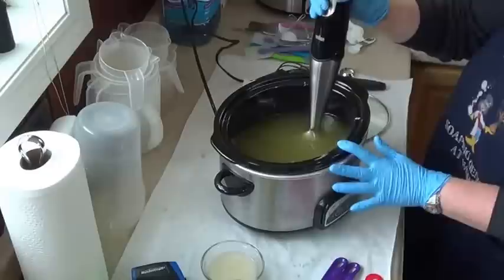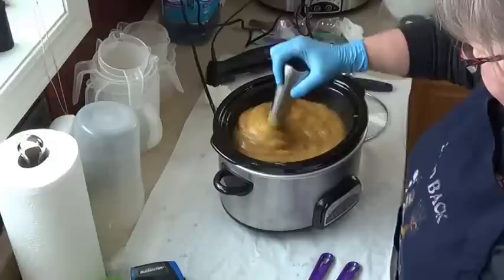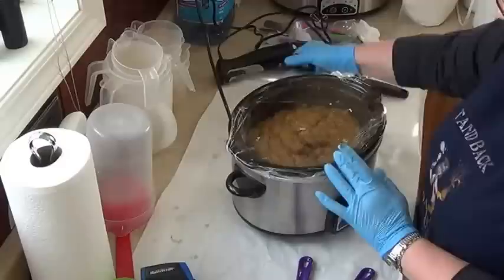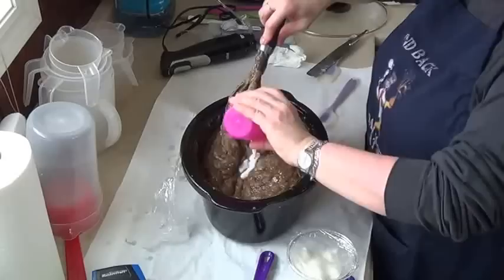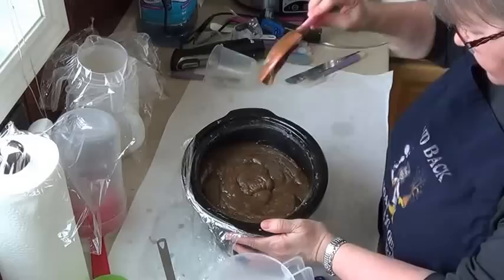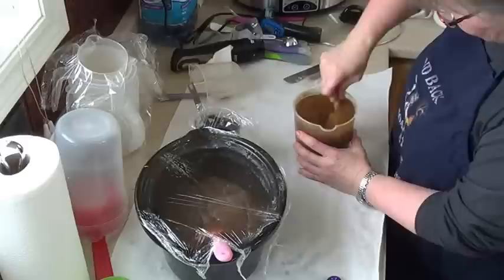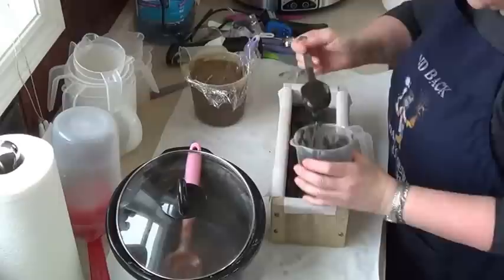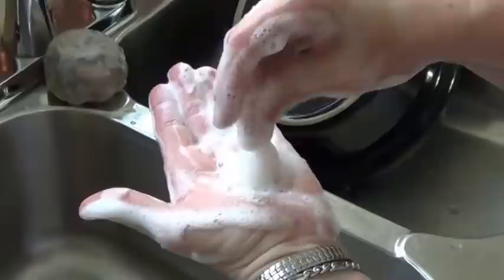Shalebrook Handcrafted Soap - Good Morning! by Valerie Mosher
Good Morning!, Low Temperature HP Crockpot
- Formula by Valerie Mosher, January 21 , 2017

ALWAYS make sure you put through a Soap Calculator before using!  I soaped this formula at 38% lye liquid (although I did add an extra 1oz of coconut milk, so this is more like a 40% lye liquid amount then 38%, you can do the amount that you like  )and Super Fatted at 5% upfront and added 3% SF after the cook. Used Sodium Lactate at 5% of oils and I “did not” discount  this amount from my lye liquid, And I added the Sodium Lactate to my lye liquid when the temperature of the lye liquid was around 125F. I also used tussah silk and 1 tsp fine sea salt in the lye liquid and dissolved “before” adding the lye.  This was a 3lb batch.

Formula for 3lb batch:
Almond Oil – 7% = 3.35 oz
Canola Oil – 3% = 1.45 oz
Castor Oil  -  13% = 6.25 oz
Coconut Oil (76 deg)  -  15% = 7.20 oz
Mango Seed Butter – 10% = 4.80 oz
Olive Oil (100% Pure)  -  23% = 11.05 oz
Palm Oil  -  11% = 5.30 oz
Shea Butter  -  4% = 1.90 oz
Tallow Beef -13% = 6.25 0z
Stearic Acid – 1% = 0.5 oz
Total lye liquid = 18.25 oz *** (I ended up using 40% lye liquid) I used 8 oz of Chamomile Tea and added 1tsp fine sea salt and a bit of silk to this first and dissolved the salt then I added the lye and dissolved and when it was cool enough I added the sodium lactate
Sodium Hydroxide (lye – NaOH) = 6.5 oz
4 ounces of sugar free Coconut Milk – after I added the lye liquid to the oils I added 2oz of the coconut milk and after the cook, when it was Vaseline stage I added 2 more ounces of coconut milk.
Fresh Aloe Vera Gel at 1.35 oz, pureed with my banana (1 medium) and when pureed together with the gel it was 4.35 oz; I stick blended this in with my heated oils until very well combined. I used 3 oz of cooked strained oatmeal that I stick blended in with my oils at the same time I did the banana puree. 2 tsp. White Kaolin Clay  -  I added this to my warm oils and stick blended before adding my lye liquid
3% (of total oils) more SuperFat after cook = 1.45 oz, I used Mango seed butter, Meadow Foam Oil and Apricot Kernel Oil (you can use what you like)
3 Tbsp white sugar mixed with 2 tbsp water, dissolved and added after the cook
2 Tbsp raw honey mixed with 1 tbsp hot water and added after the cook.
3 Tbsp Greek Yogurt (cold or room temperature) (added after cook, last, but before the FO/EO of your choice, or leave unscented.
This was an all natural soap and I used no scent in this particular batch. I use natural batter, as well as Activated Charcoal (as a small portion) and then colored a bigger portion of batter with, 2 tsp Sea Buckthorn powder/Orange peel powder/Annatto seed powder.

This formula will give you numbers of 37 Hardness, 11 Cleansing, 60 Conditioning, 23 Bubbly,
38 Creaminess,  61 Iodine, and INS of 140.  The added sugar will give bubbles, and the coconut milk, greek yogurt will bring extra creaminess. The Aloe vera gel or juice is great for the skin. The sodium lactate and sea salt will add extra hardness.  My lye was at 125F and my oils were at 145F when mixing to bring to trace. Came to very thick trace very quickly. My crock pot was on “low” sitting. Once it was at thick trace I covered with plastic wrap and put cover on and let set all together 15 minutes until it rolled over and was Vaseline stage, turn crock to warm. I checked for zap, there was none and I added all the extras except for my FO/EO and blended completely. Re-covered with plastic wrap and let set 10 minutes out of the electronic crock part.
Then separated into heated containers, colored and layered in mold, swirled and put in freezer for 6 hours, take out and let sit 1 hour in fridge before cutting.